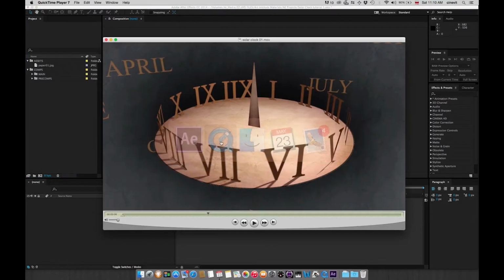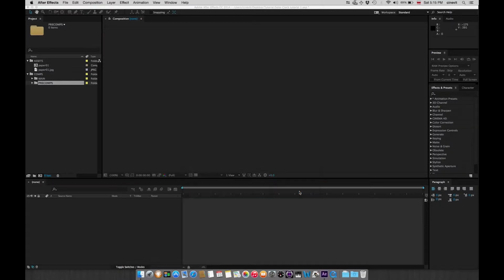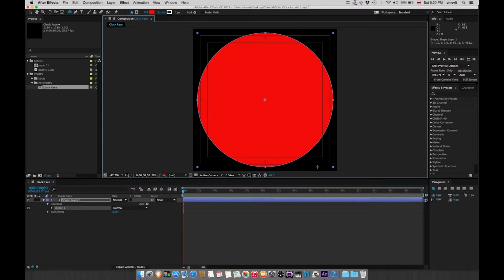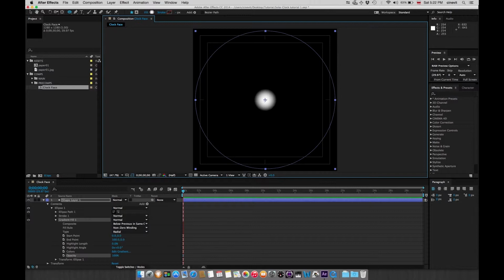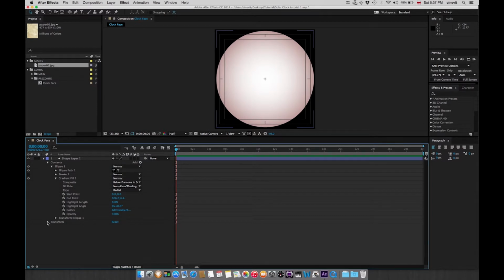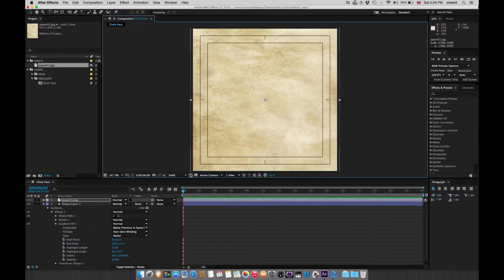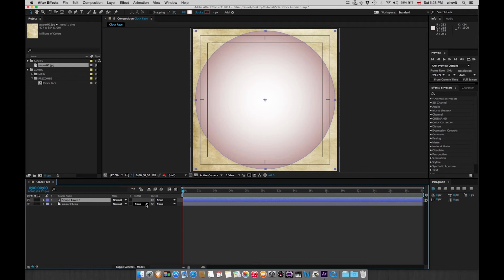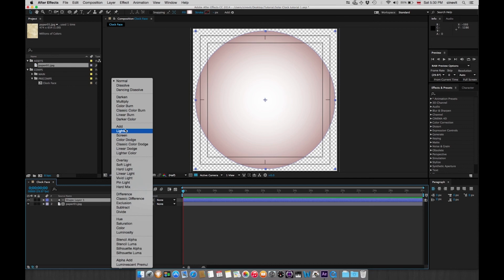AE 3D - Solar Clock Tutorial part 2 - Clock Face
Part 2 - Designing the clock face.